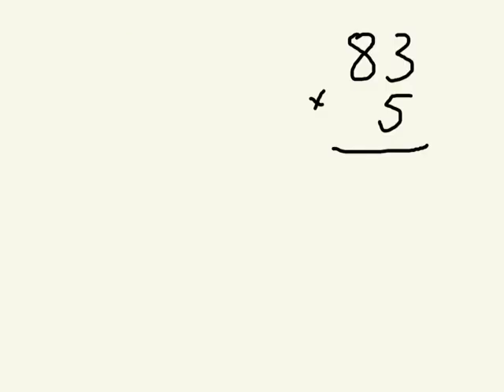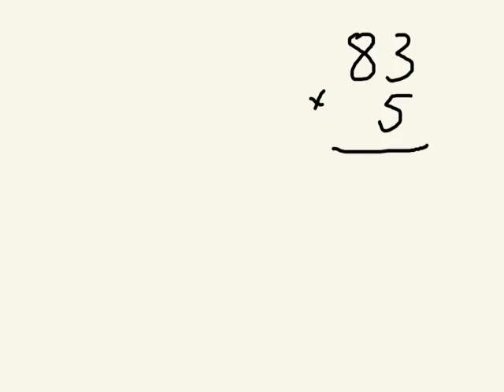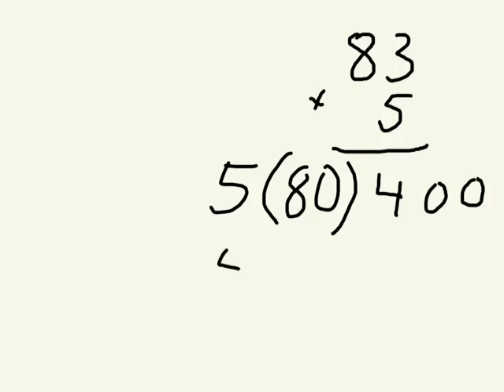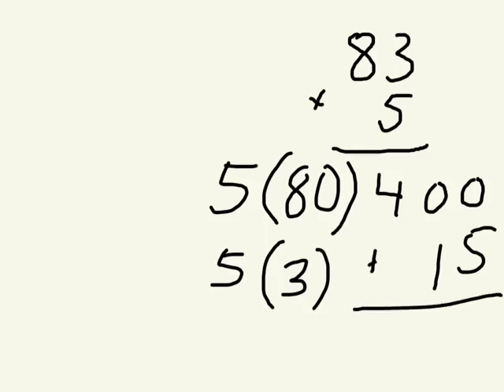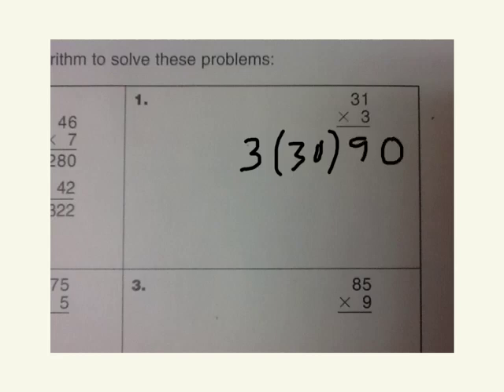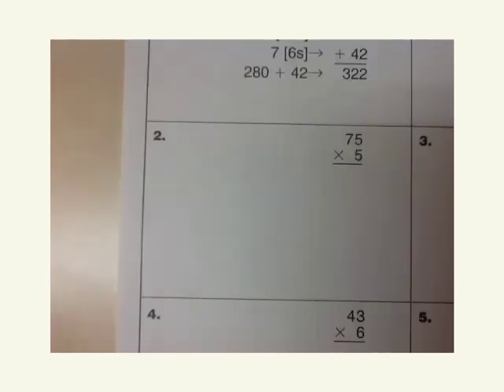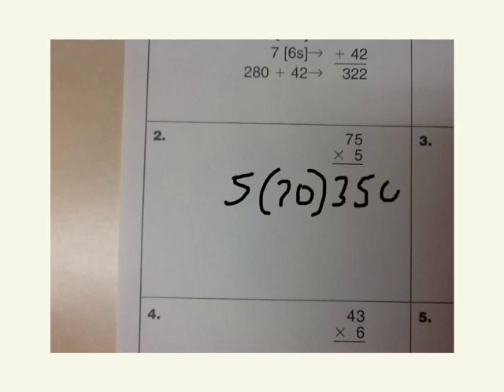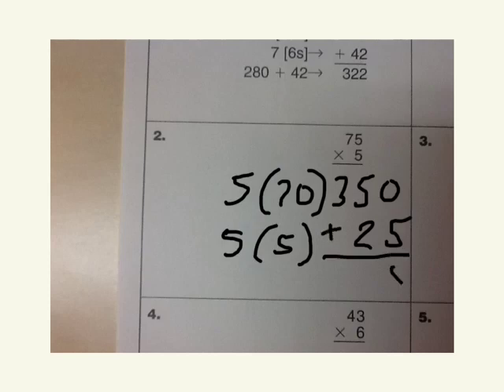Partial Products Multiplication (3rd grade home link 9.4)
Learn the partial products method of multiplication!